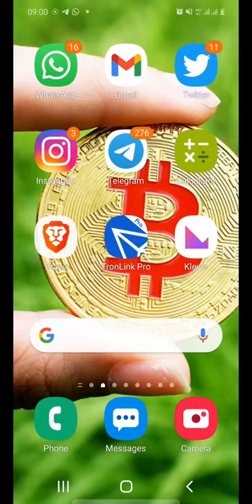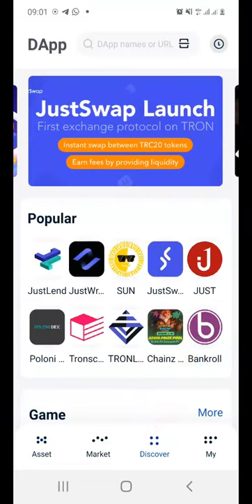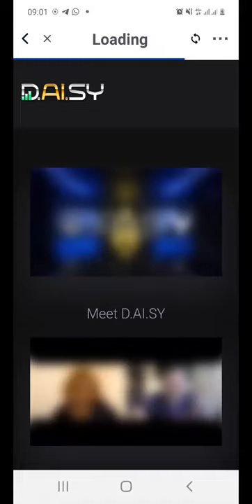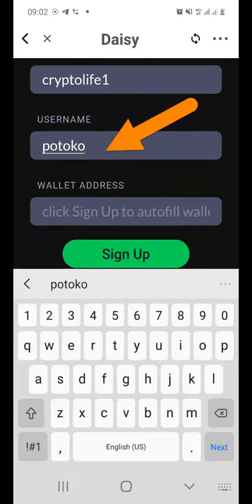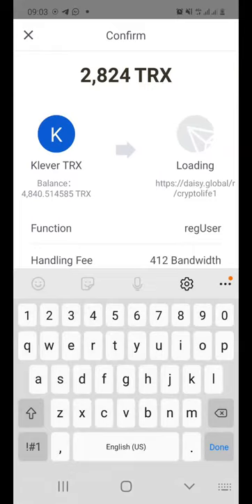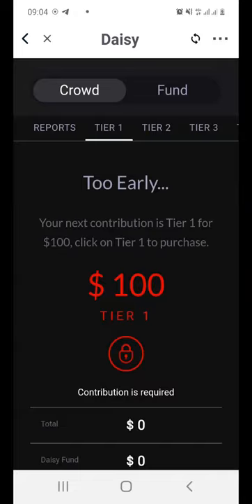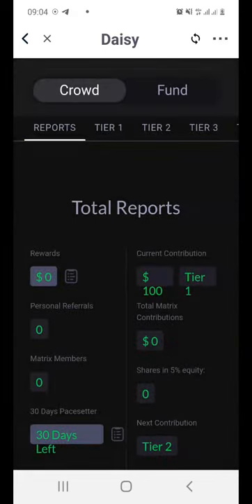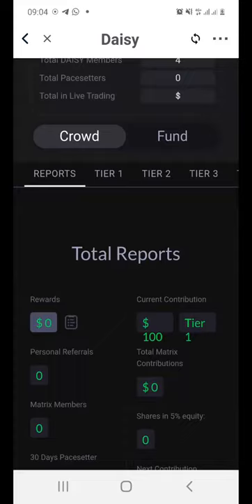How To Register and Join Daisy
Through DAISY and EndoTech, investors have achieved an average Return On Investment (R.O.I) of between 1% and 8% weekly (Past performance doesn't guarantee future performance).

💡 HOW TO LOGIN TO MY ACCOUNT AFTER SIGNING UP ON DAISY.

Crypto-Regards,
Musa a.k.a MTG 👑
PS: Feel free to join my DAISY WhatsApp group below, that's where I post updates and announcements... 👇